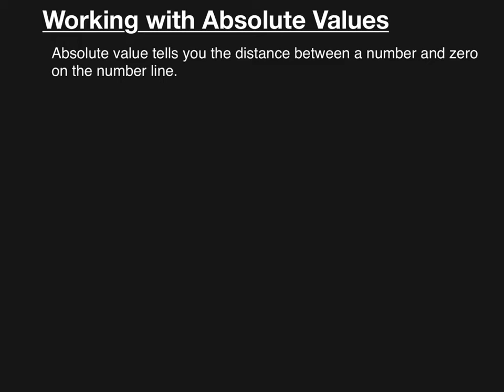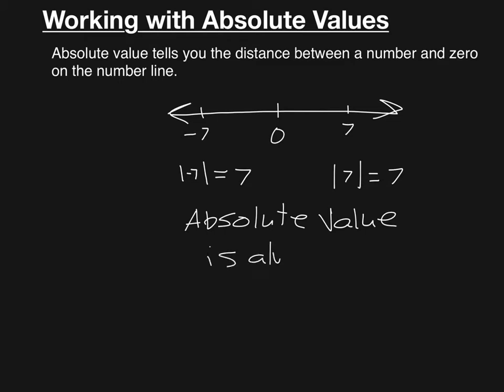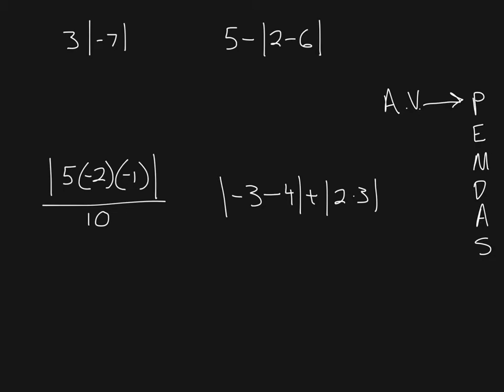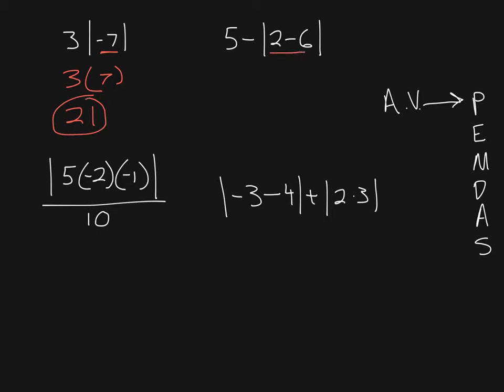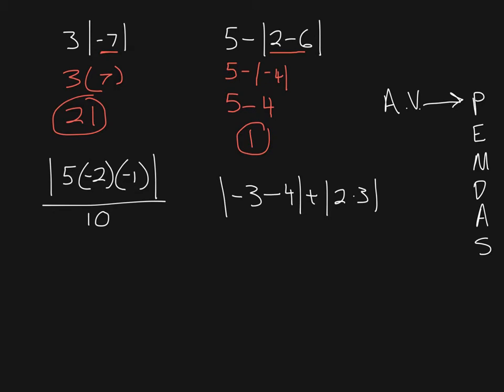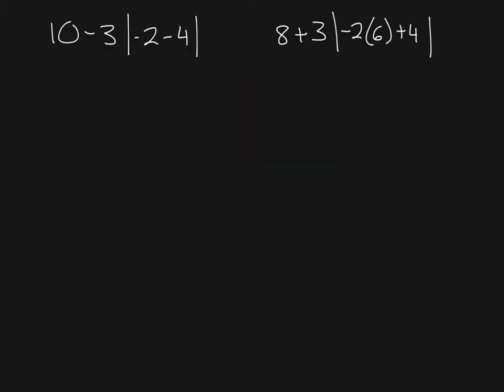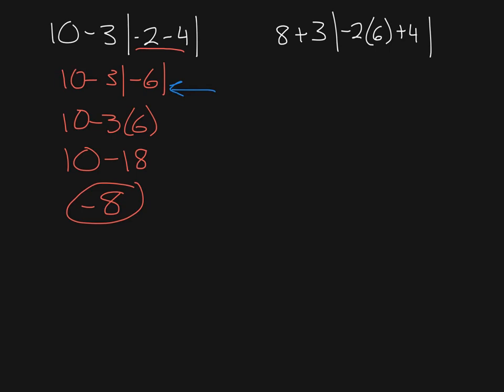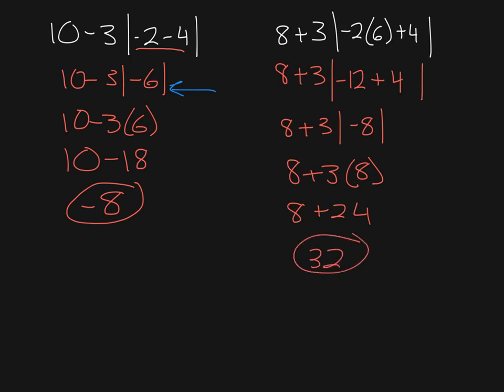Working with Absolute Value